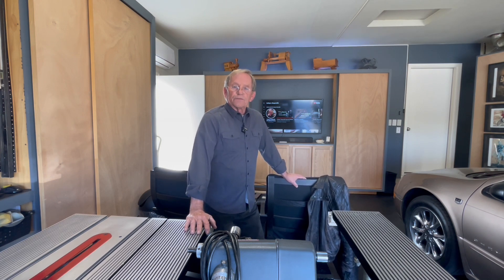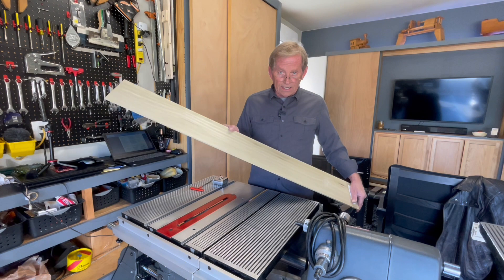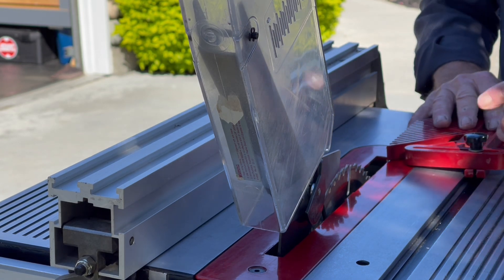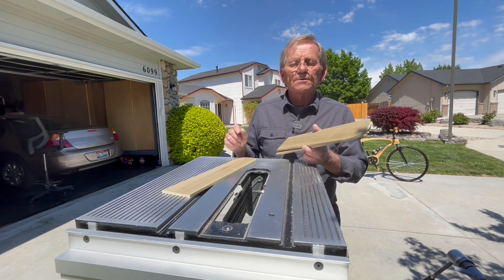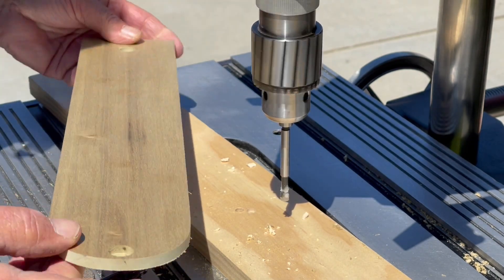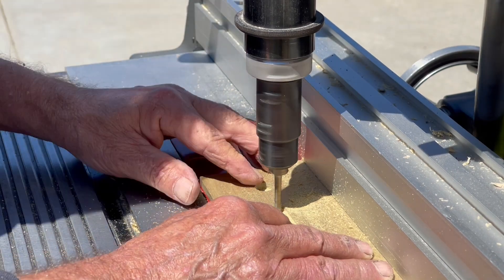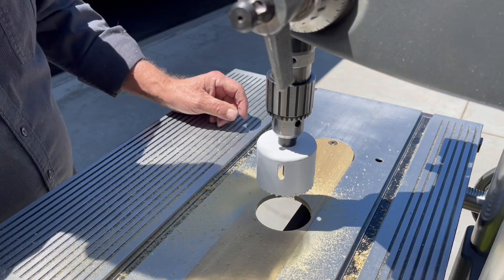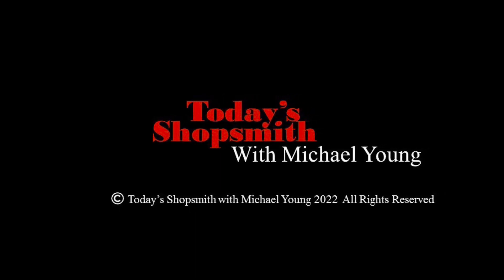Today's Shopsmith_Making your own ZCI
Making table inserts on your Shopsmith